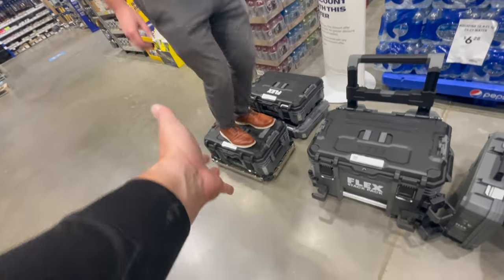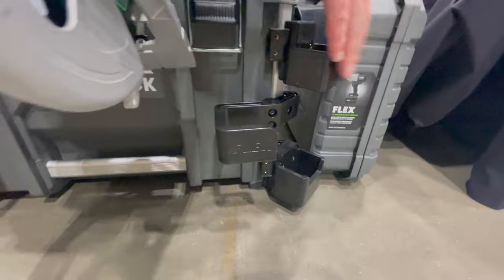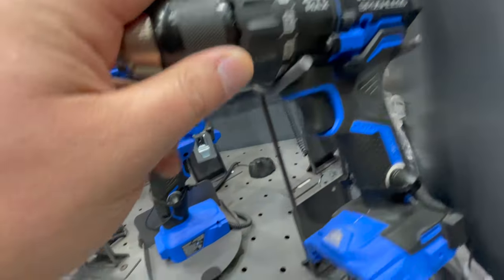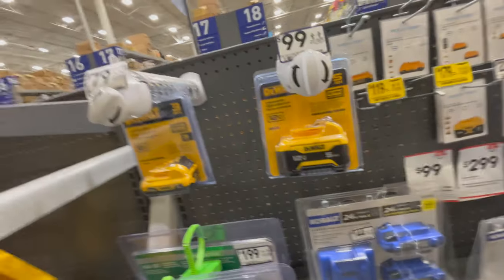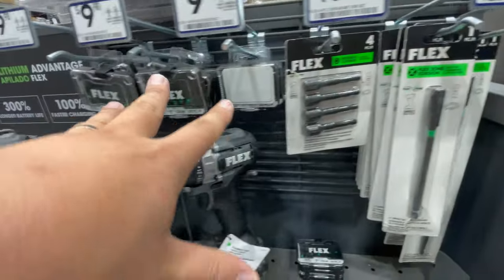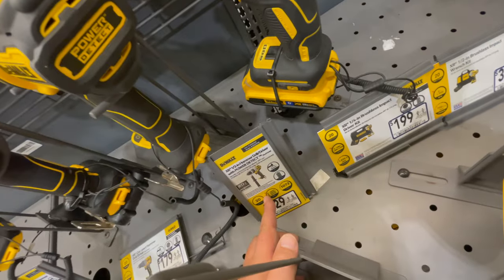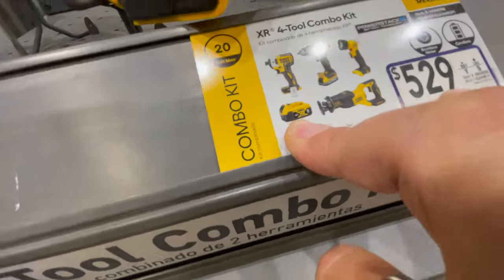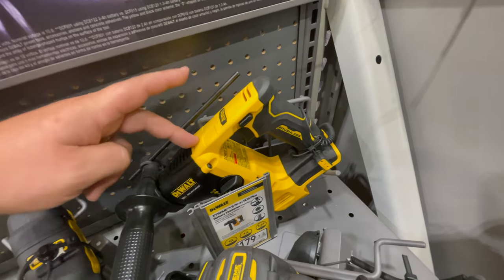Lowes Tool Deals and Sales you don't want to MISS! 9/22